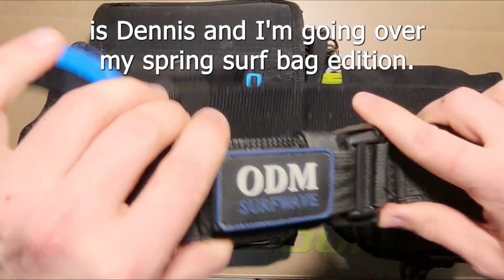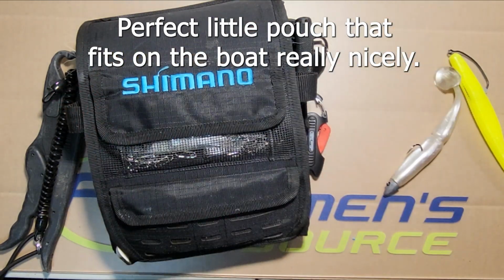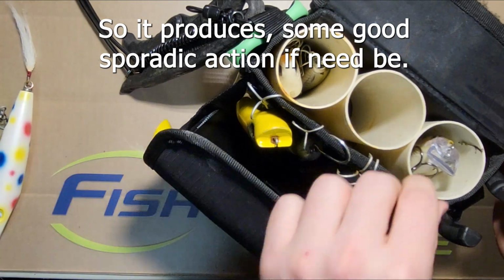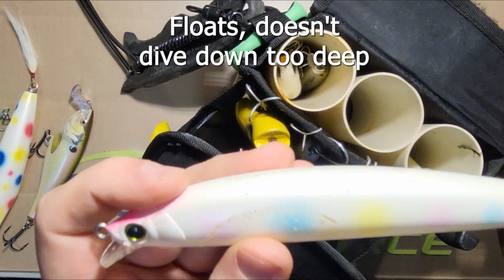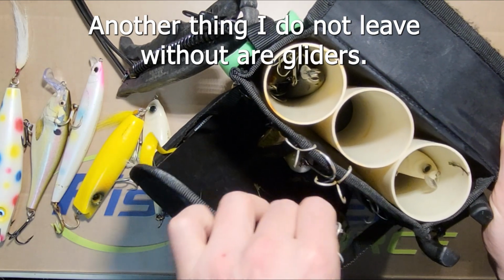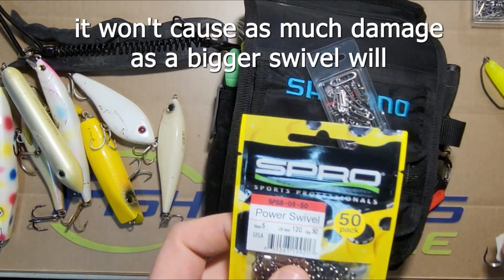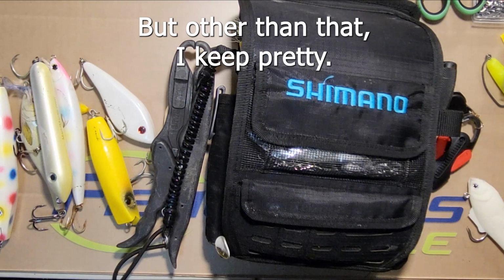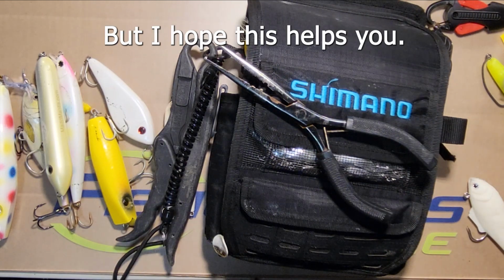Dennis: Bag Review Springtime Edition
Dennis from Fishermen's Source goes over what he carries in his surf bag during the springtime.

Shop video products:
YO-ZURI HYDRO TWITCHBAIT SINKING LURES
RAPALA SUPER SHAD RAP CRANKBAIT, 5 1/2", 1 5/8OZ

or in-store at
Fishermen's Source
3501 Sunset Ave